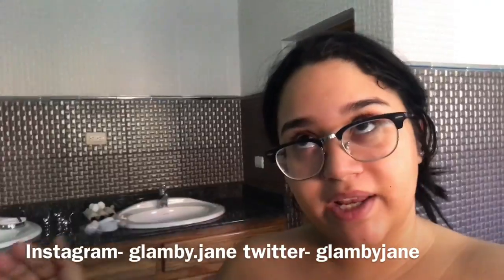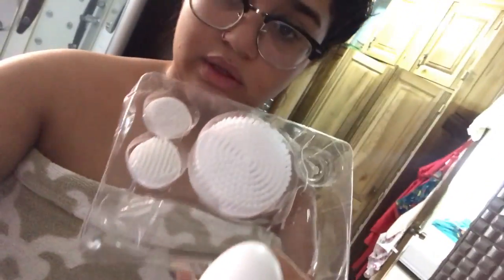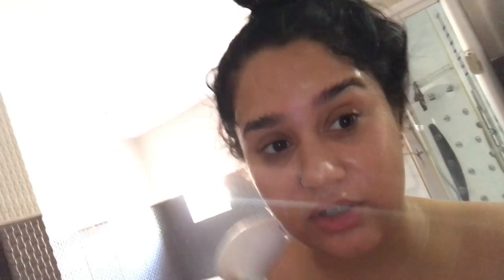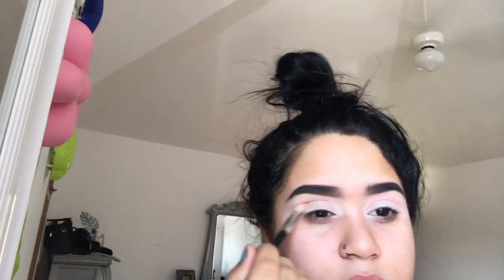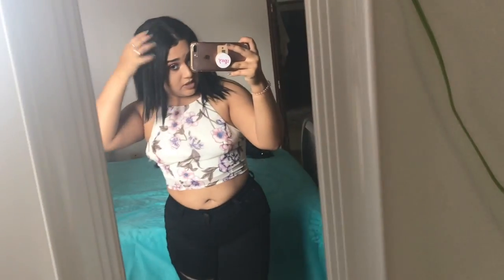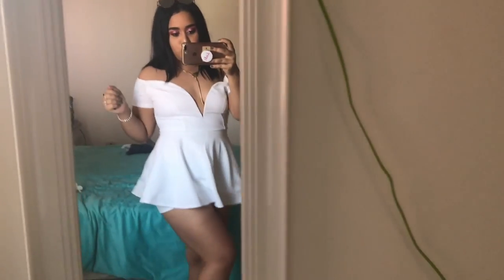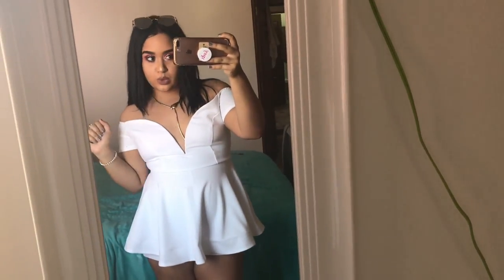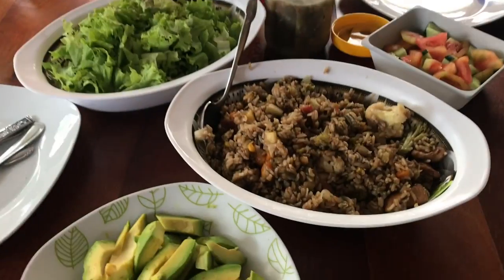Stomach Virus Out in DR! | glam by jane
Hey babies !
 En vivo desde Republica Dominicana ! Girl let me tell you I've been here for less than two weeks and i miss new york so bad! This heat is no joke man. But while im here why not take advantage and show you guys my boring life!
*IF YOU WANT TO KNOW WHERE TO PURCHASE THE AMAZING BRUSH I EVEN HAVE A LITTLE DISCOUNT FOR YOU BABIES & OTHER PRODUCTS YOU MIGHT LIKE

~I alsoo made a new twitter !
to shop for my lashes in "ANGEL" & "BOUJEE" only $5!

Love you all soo much !